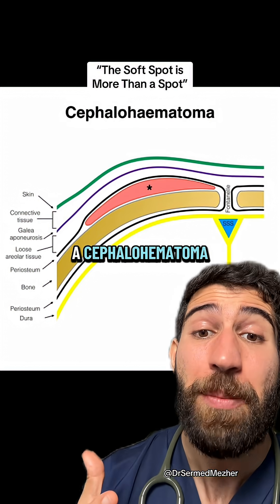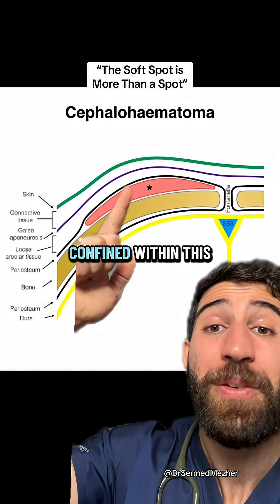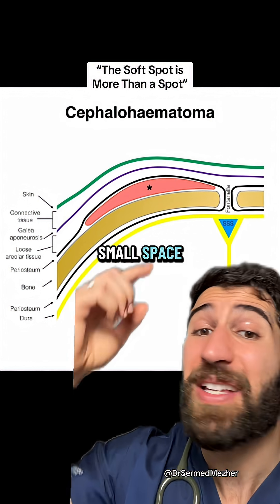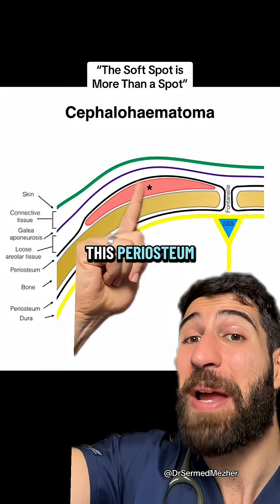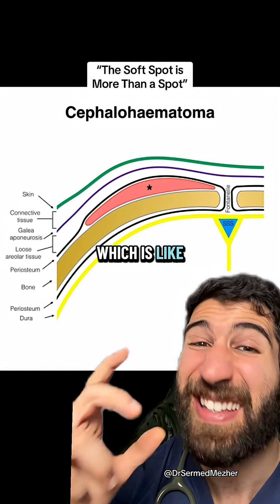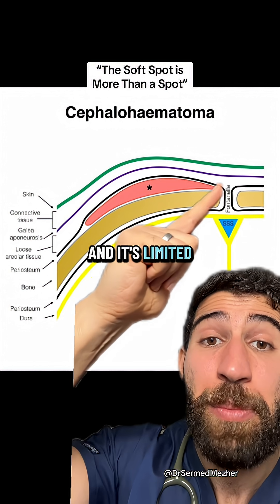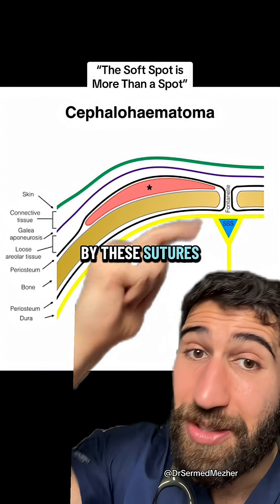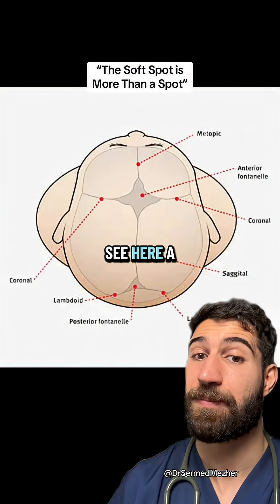Doctor Explains Newborn Head Swelling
Source: @drawaiskhanji

Swelling under a newborn’s scalp after delivery can vary depending on where the fluid or blood collects. Caput succedaneum is a soft swelling in the scalp’s outer tissue caused by pressure during birth. It crosses suture lines, appears at birth, and usually resolves within a few days without treatment. Cephalohematoma, on the other hand, is bleeding beneath the periosteum (the membrane covering the skull bone). It does not cross suture lines and may appear a few hours after birth. While it often resolves on its own, it can increase the risk of jaundice as the trapped blood breaks down.
The most serious form is a subgaleal hemorrhage, where blood accumulates beneath the galea aponeurotica, a loose layer that allows bleeding to spread widely across the scalp. This swelling crosses suture lines and can hold enough blood to cause shock or even be life-threatening if not treated promptly. While caput succedaneum is mild and cephalohematoma is of moderate concern, subgaleal hemorrhage is a medical emergency requiring immediate monitoring and intervention.